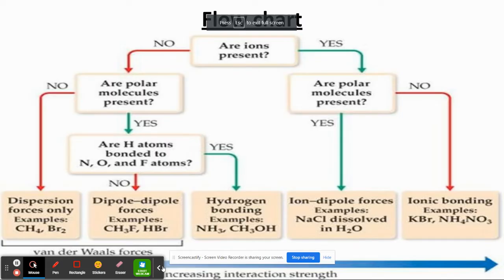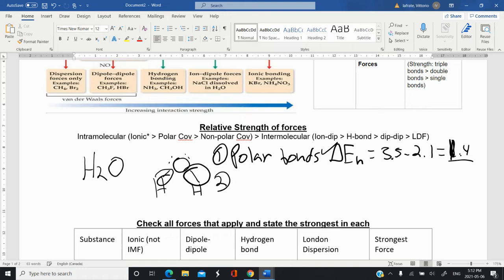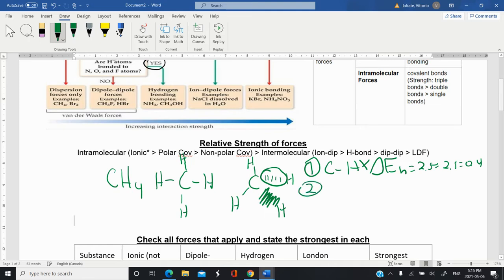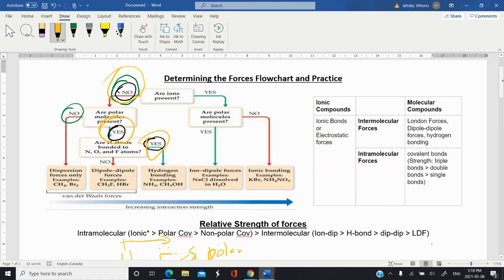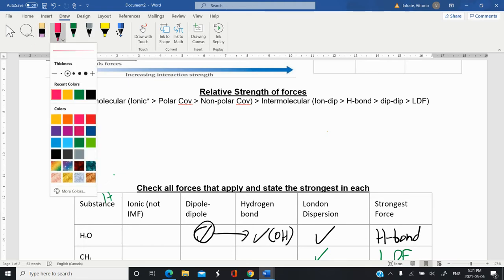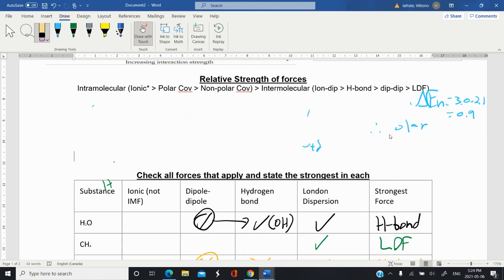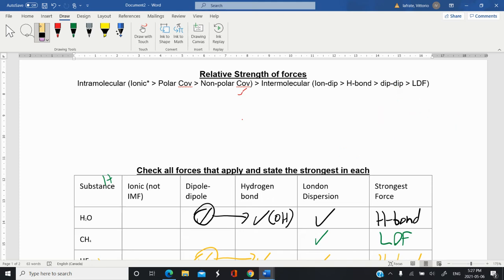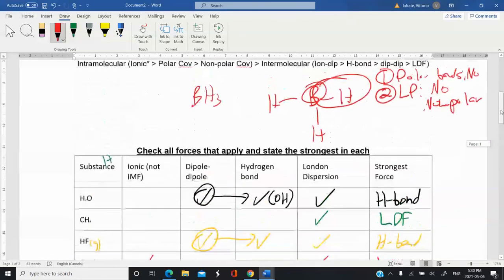Forces answers part 1